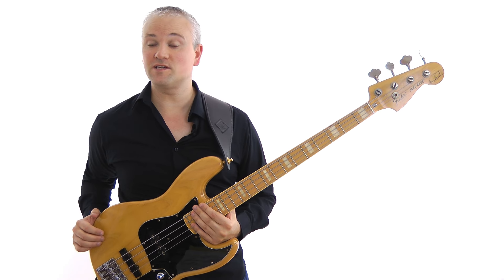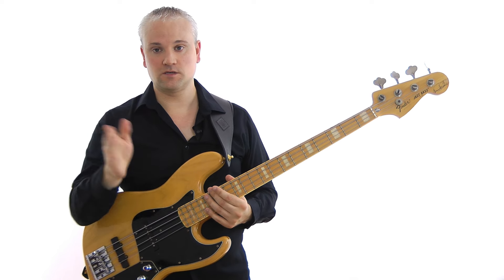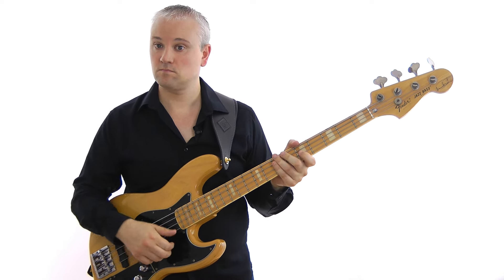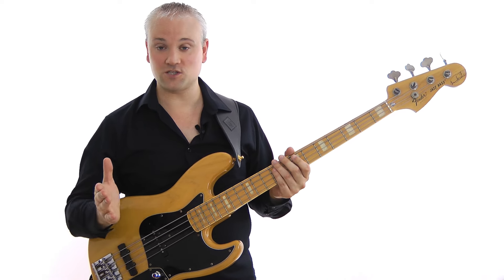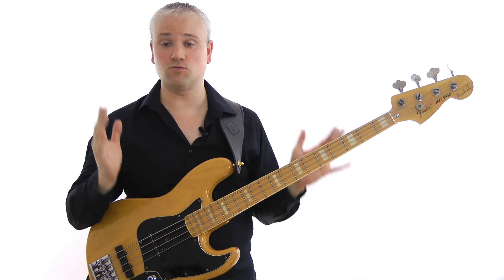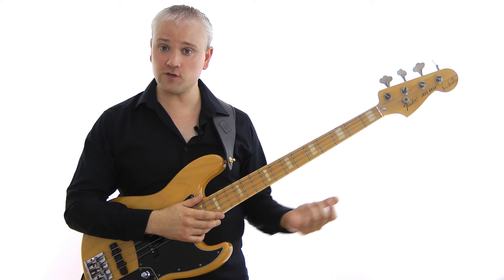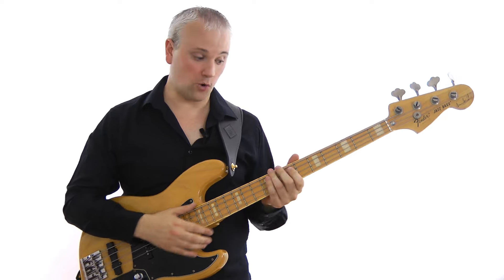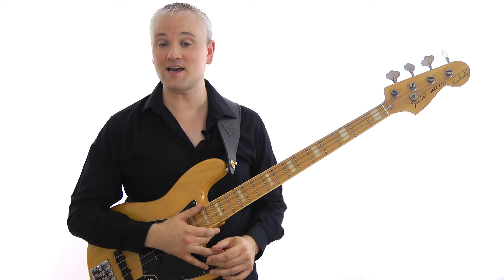Amazing Slap Riff - Run For Cover (Marcus Miller) Main Riff Lesson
This week I'm giving you a pretty tough slap line from the tune Run For Cover by David Sanborn. The riff is by Marcus Miller and should test you whatever your level.